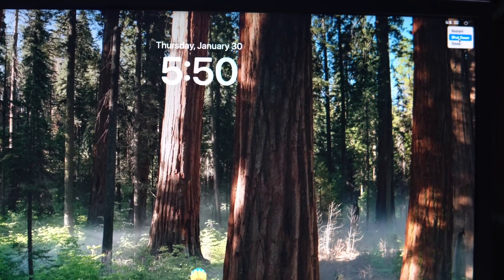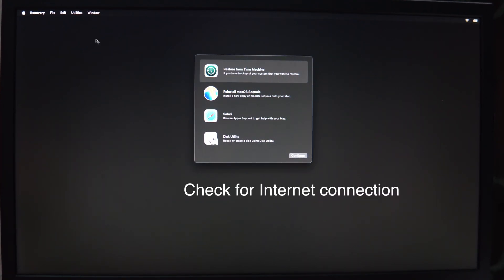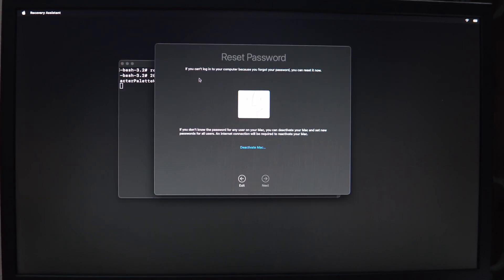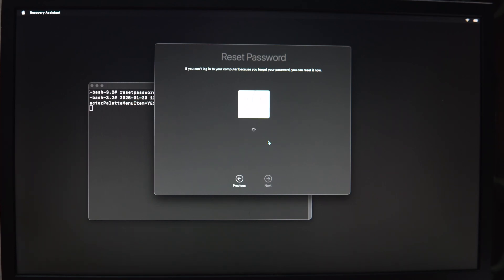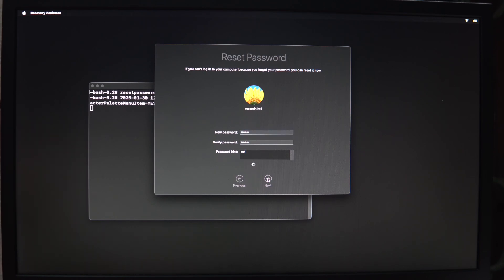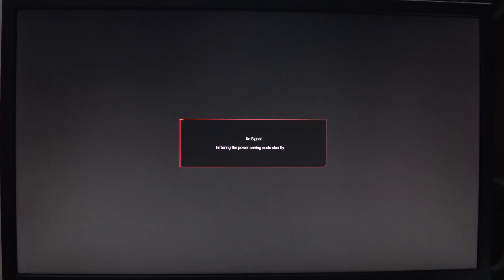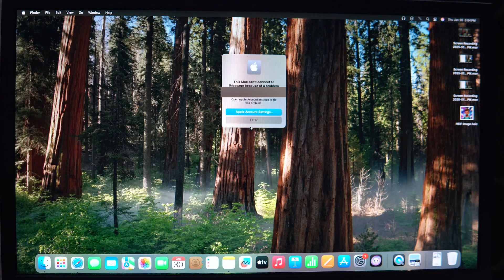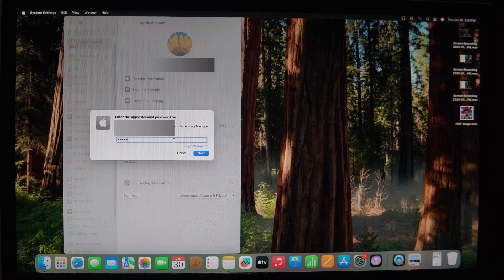Reset Mac Mini M4 password without Data loss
"FORGOT YOUR MAC PASSWORD? Don't worry, we've got you covered! In this quick and easy tutorial, we'll show you how to reset your Mac password in just a few simple steps. Watch until the end to learn how to regain access to your Mac and get back to work (or play!) MacPasswordReset ForgotPassword MacTips TechTutorial ComputerHelp"